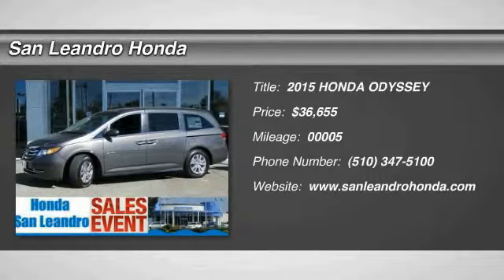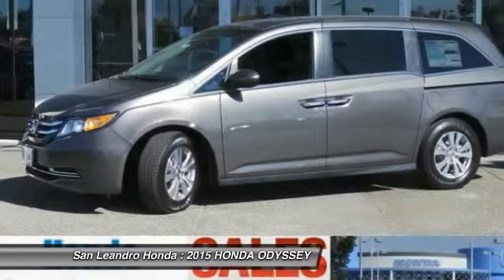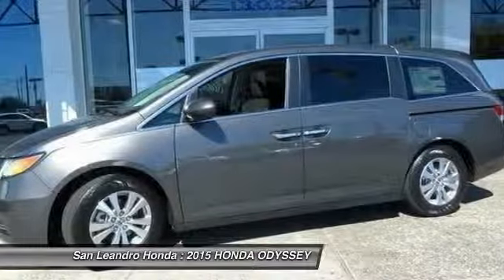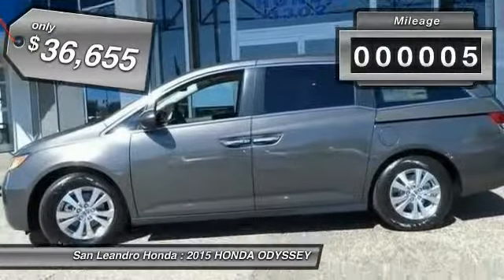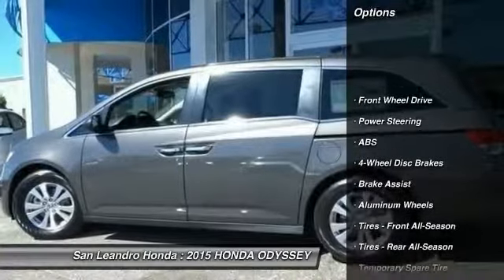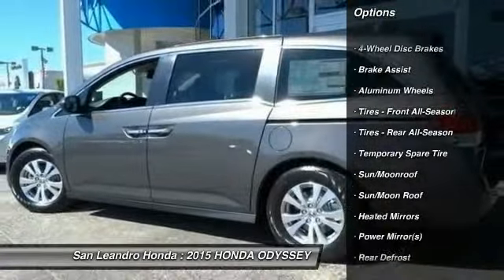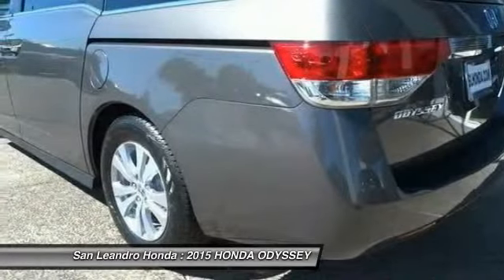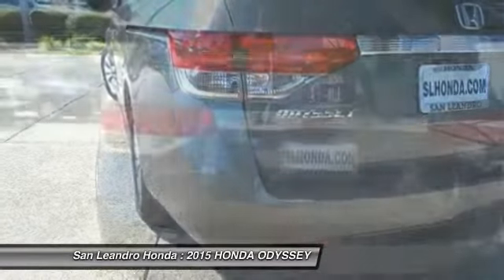Honda Odyssey Minivan dealer inventory for sale